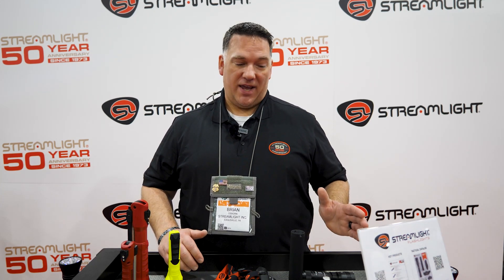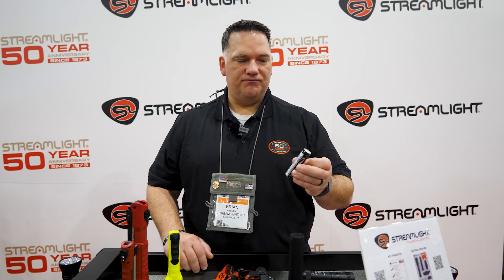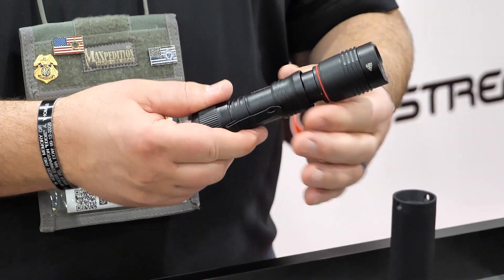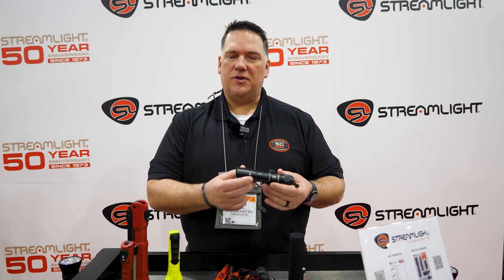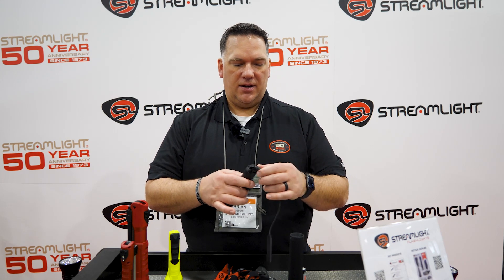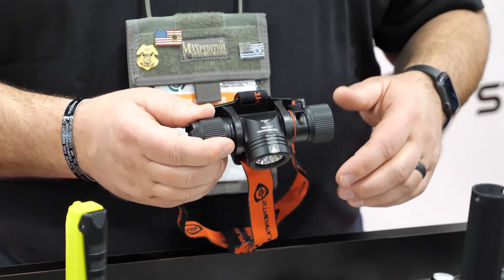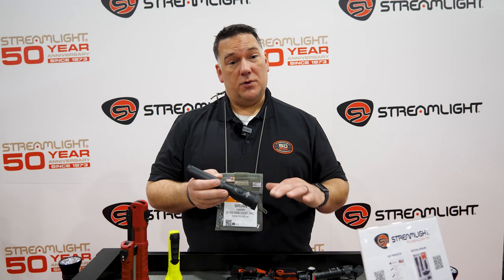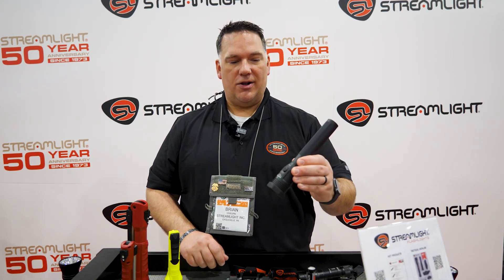2023 SHOT Show - Streamlight New 2023 Products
Brian from Streamlight tells us all about the new ProTac 2.0 family of lights, powered by the SL-B50 lithium-ion rechargeable battery, and the high CRI Stinger.